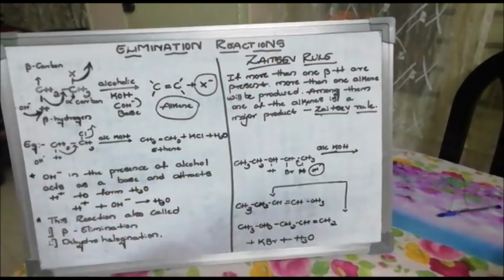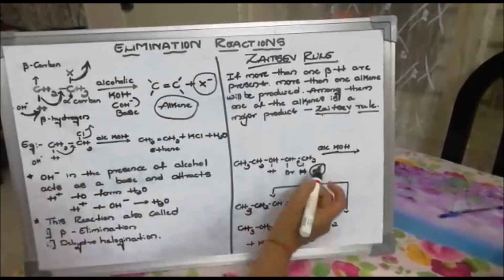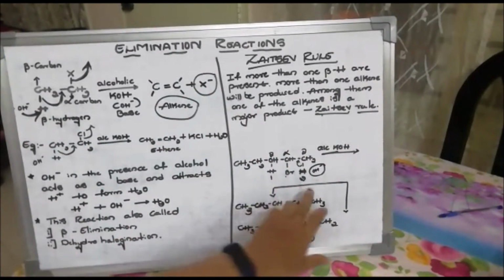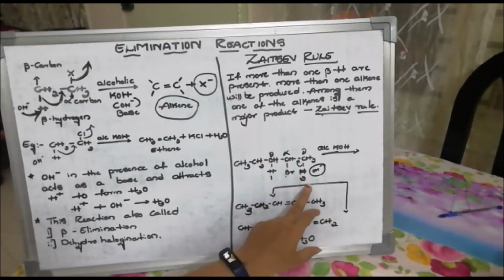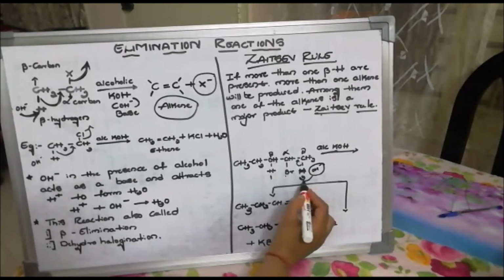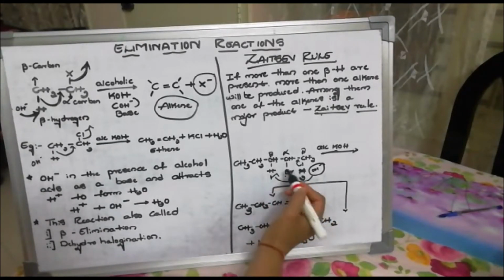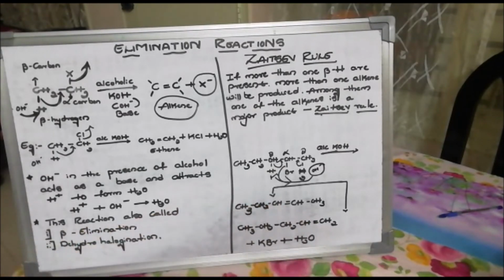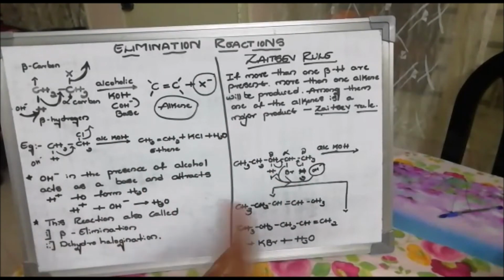Haloalkanes - Elimination Reaction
Haloalkanes - Elimination Reaction Topic part of Pre-University First Year Syllabus NCERT - Karnataka State Board